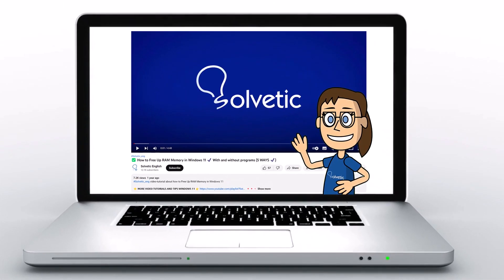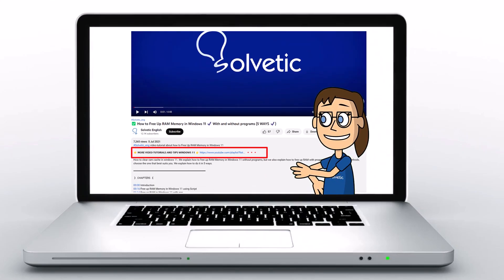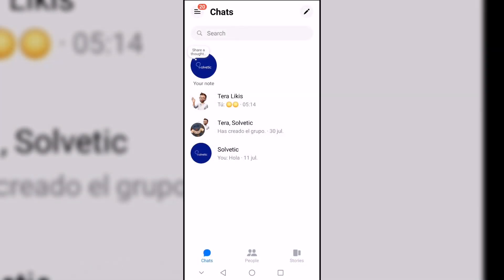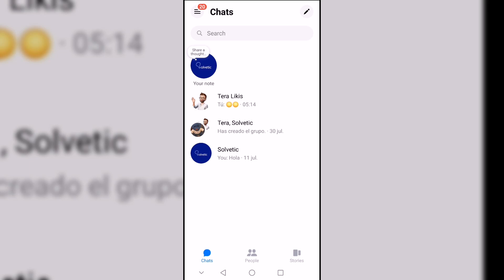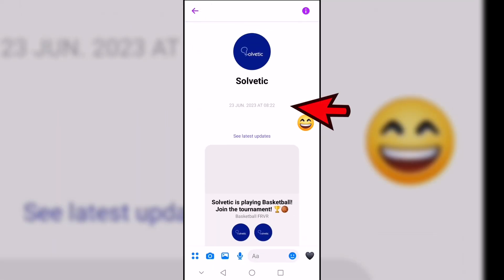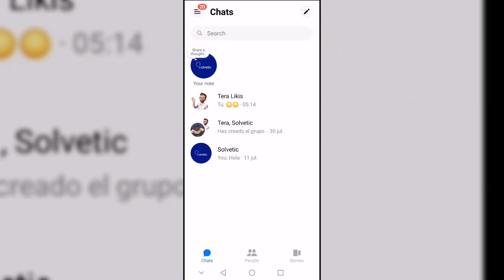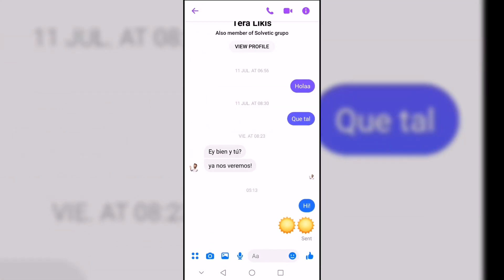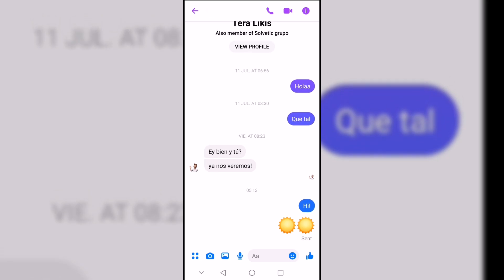How to SEE DATE or TIME on SENT MESSAGES MESSENGER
Hello everyone! Welcome to Solvetic, your go-to tech community. In this video, we're going to show you how to see the date or time of sent messages in Messenger. Sometimes it's helpful to know exactly when a message was sent or received, and today we'll guide you through the steps to view this information quickly and easily.